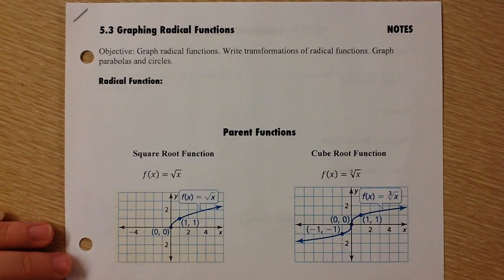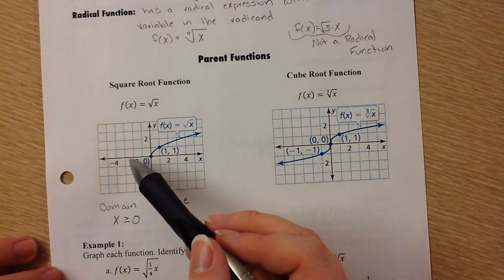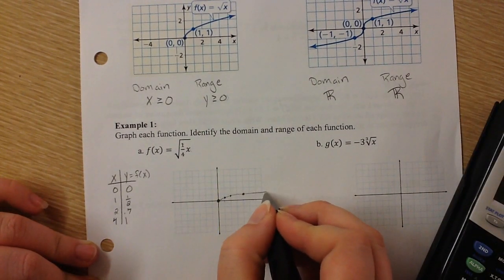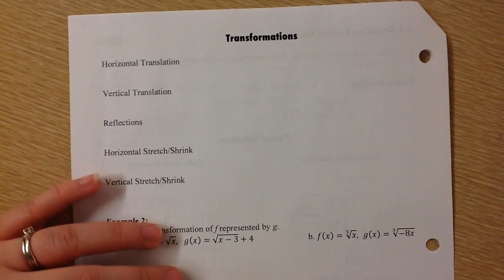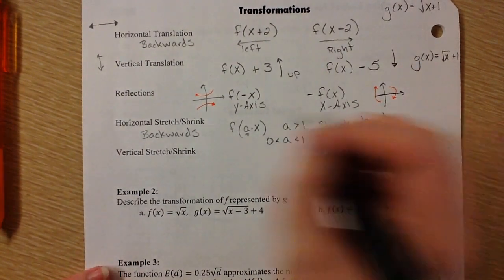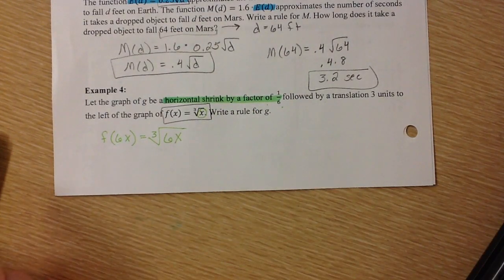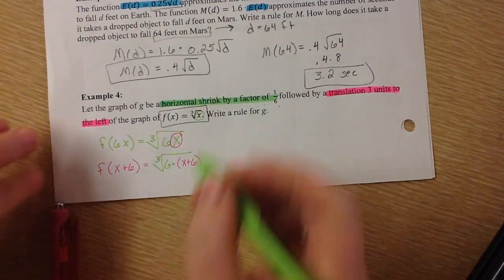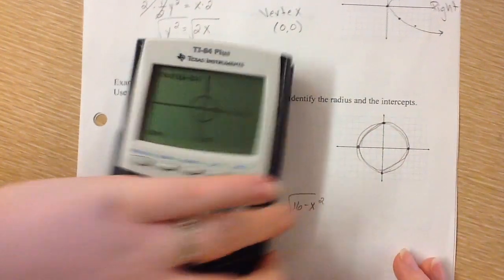Alg 2 5.3 Transformation of Radical Functions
Big Ideas Algebra II 5.3 Graphing Radical Functions